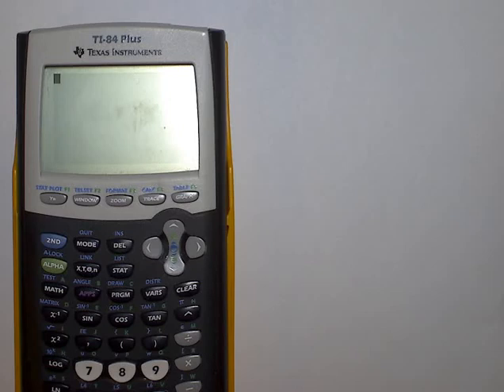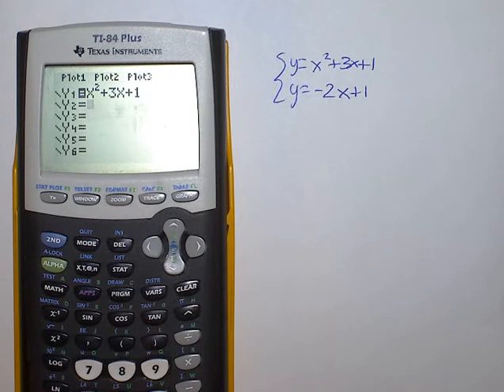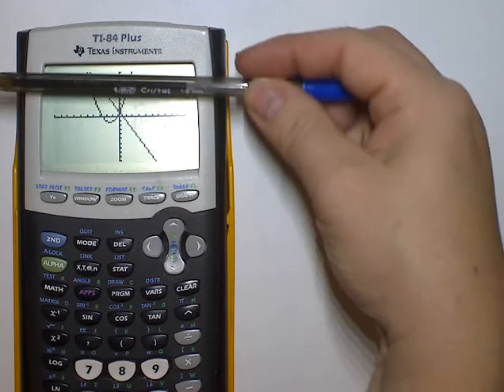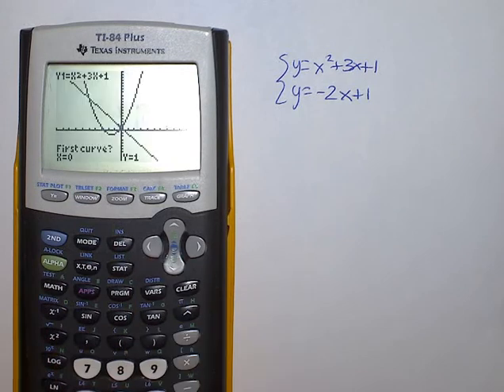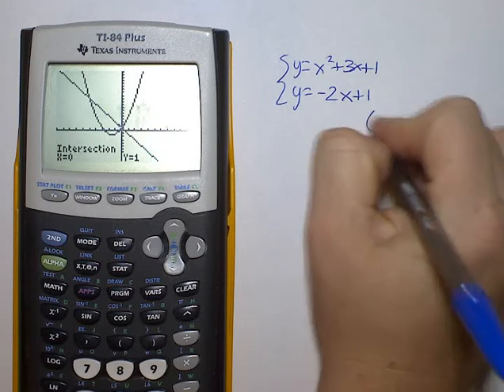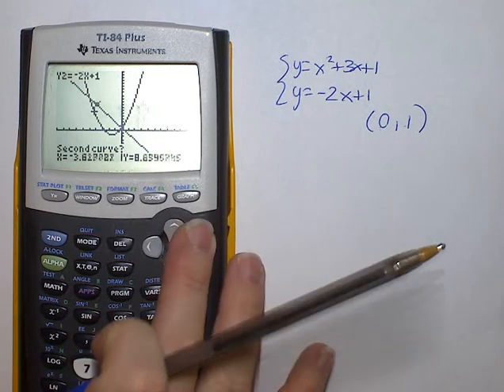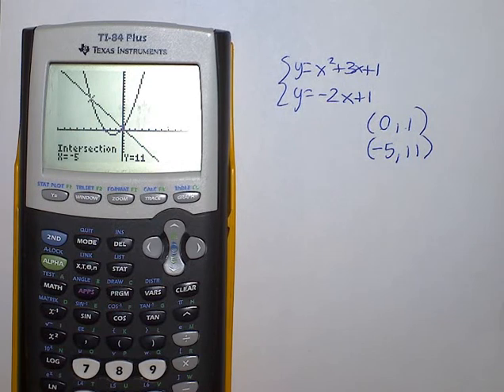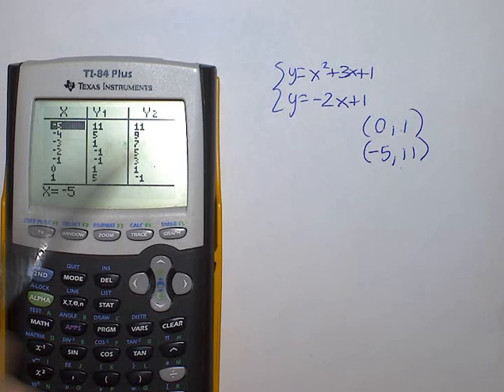Solving Nonlinear Systems using a Calculator: Example 1